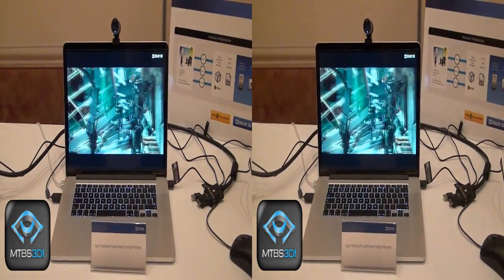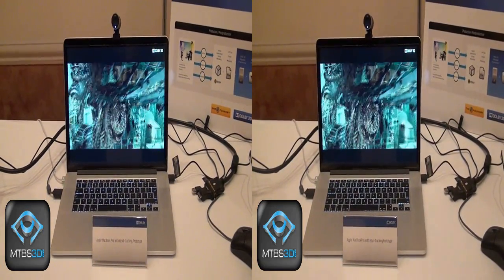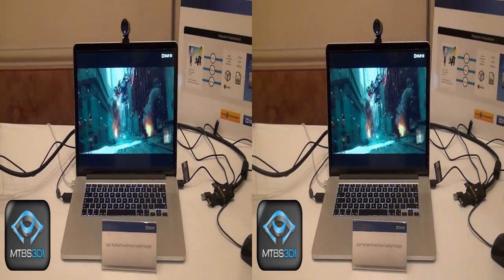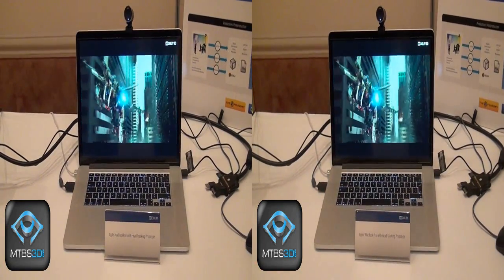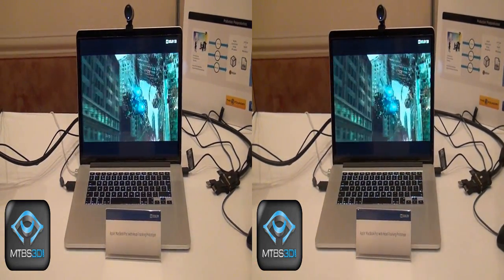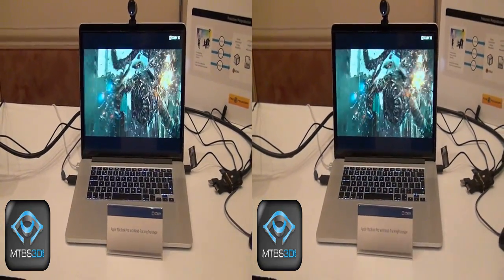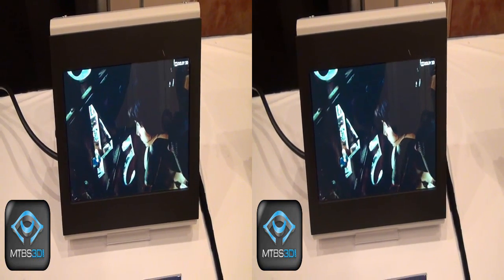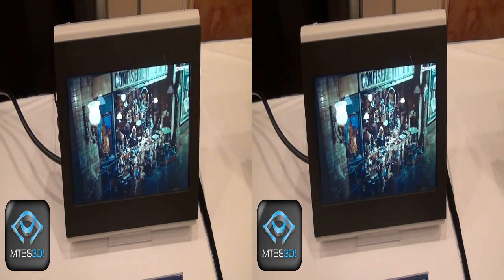MTBS-TV: Interview With Dolby Laboratories at CES 2013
Dolby Labs shows off a glasses-free 3D HDTV, an Apple 3D notebook computer, and an 11" 3D tablet to showcase the work they are doing in the Dolby 3D space.  Learn more about stereoscopic 3D gaming and entertainment